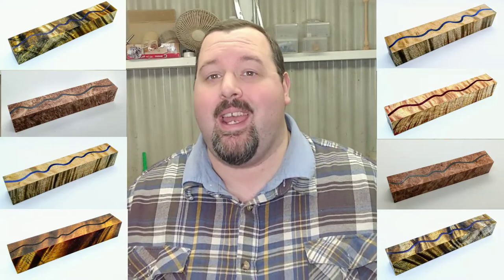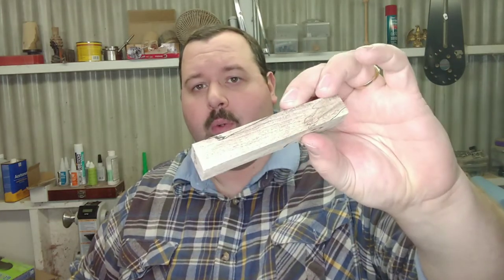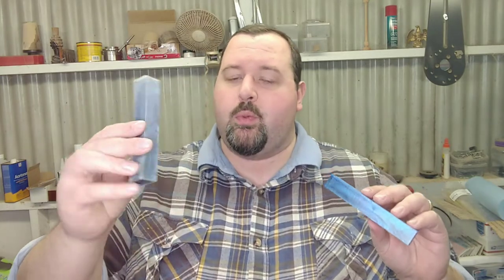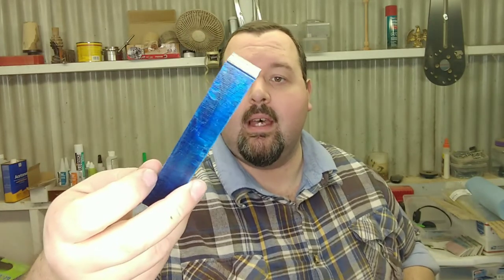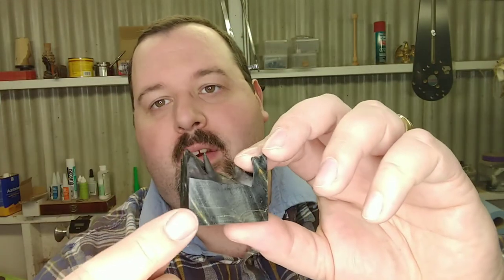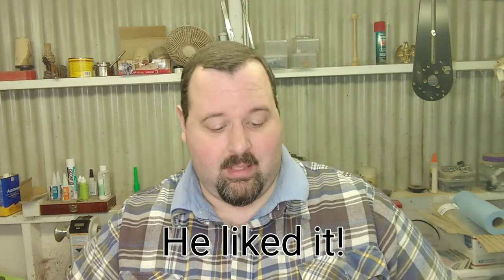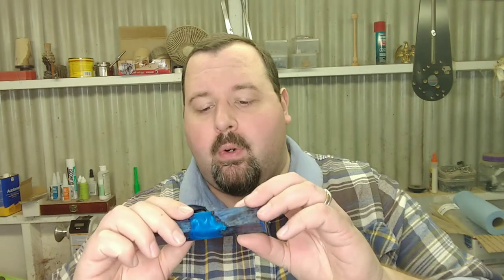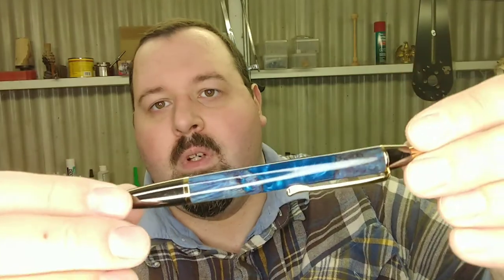Shop Talk Tuesday, Ep. XXVII: New Pen, Orders, and R&D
This week I talk about some of my orders, some R&D I'm concocting, and a pen I made with a blank I showed off a few weeks ago.